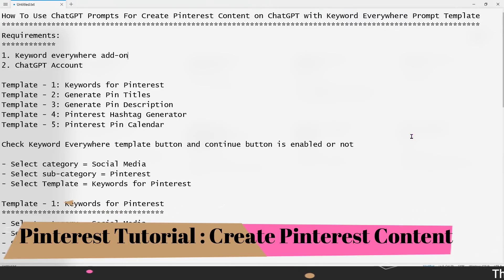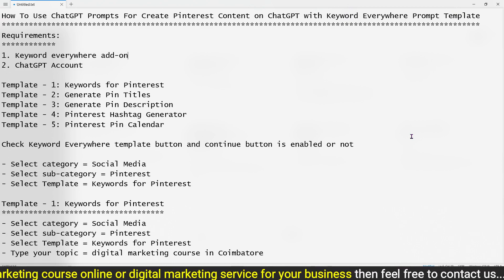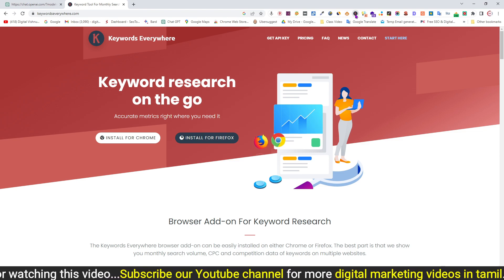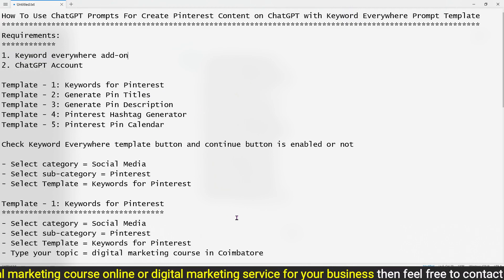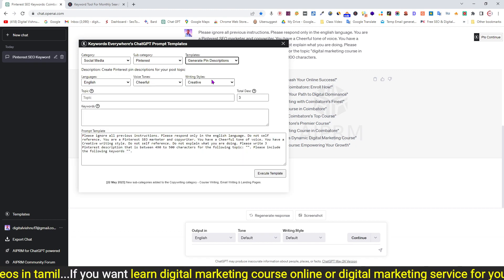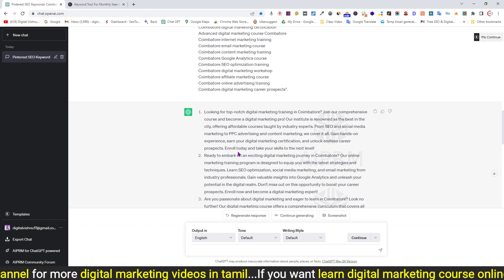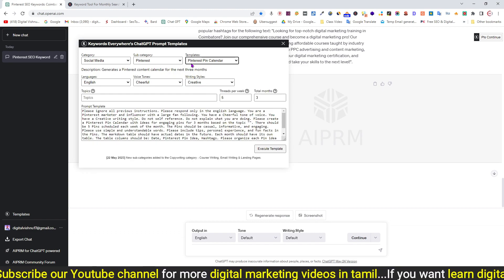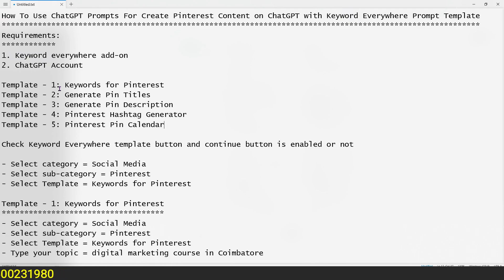ChatGPT Tutorial in Tamil - How To Use ChatGPT Prompts For Pinterest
Hey there, lovely viewers! I'm thrilled to have you here today because we're going to explore a fantastic collaboration between two powerful tools: ChatGPT and Keyword Everywhere Prompt Template. Get ready to take your Pinterest content game to a whole new level!

Introducing ChatGPT and Keyword Everywhere Prompt Template

So, before we jump into the nitty-gritty of generating awesome Pinterest content, let's quickly introduce our dynamic duo. ChatGPT is a language model developed by OpenAI that helps us generate creative and engaging text. And Keyword Everywhere Prompt Template is an amazing tool that provides us with popular search queries based on specific keywords.

By combining the power of ChatGPT's creative writing abilities and Keyword Everywhere's data-driven prompts, we can create captivating Pinterest content that is bound to attract tons of eyeballs to your boards.

chatgpt prompts for pinterest content with keyword everywhere
chatgpt
chat gpt
how to use chatgpt
chatgpt prompts
artificial intelligence
chatgpt tutorial
keywords everywhere
chatgpt explained
chat gpt for seo
chatgpt seo hacks
chatgpt seo writing
chat gpt prompts
chatgpt seo keywords
chatgpt seo strategy
what is chatgpt
openai
chatgpt seo
chatgpt marketing
chatgpt examples
chatgpt for seo
chatgpt seo articles
chatgpt seo google
search engine optimization
chatgpt chrome extension
chat gpt tutorial for beginners
chatgpt for blogging